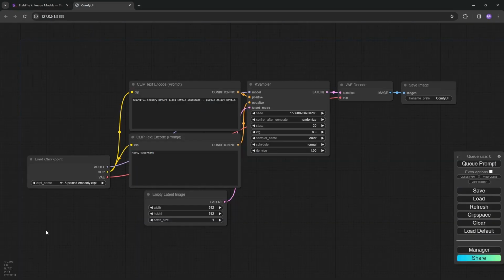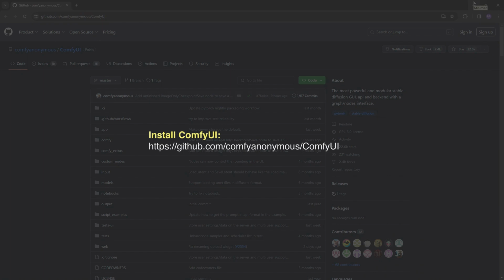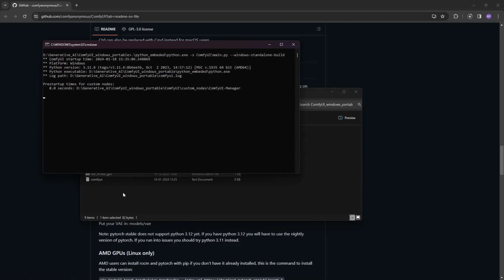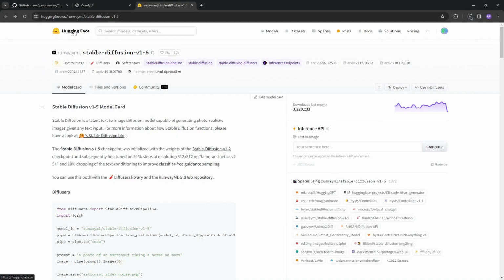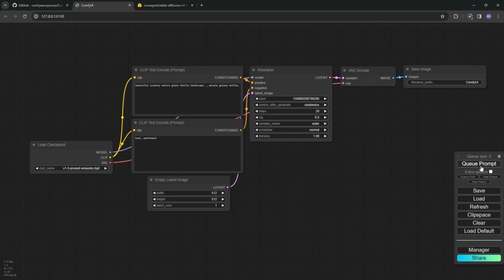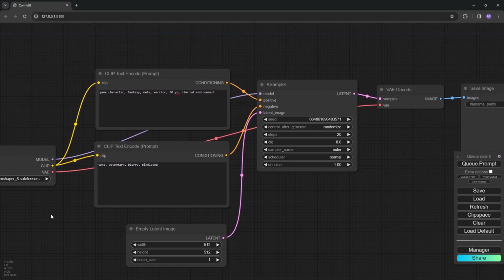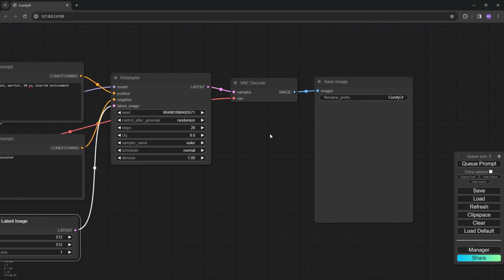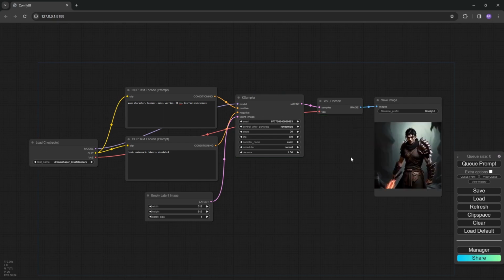ComfyUI StableDiffusion Getting Started, Generative AI, Art, game character creation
ComfyUI Intro 00:12
Benefits of ComfyUI: 00:36
Install ComfyUI: 00:58
ComfyUI Nodes: 03:43